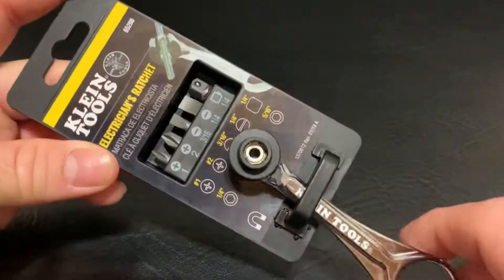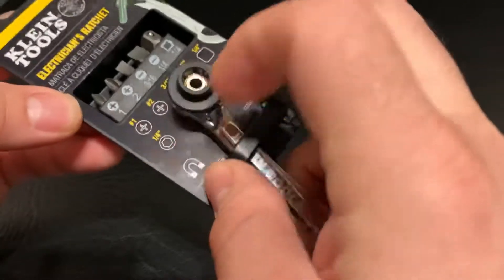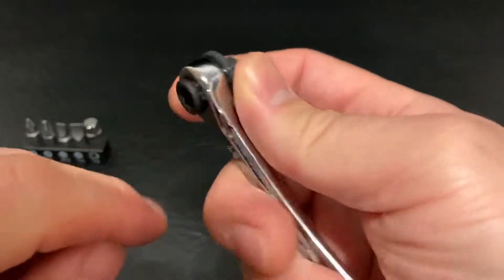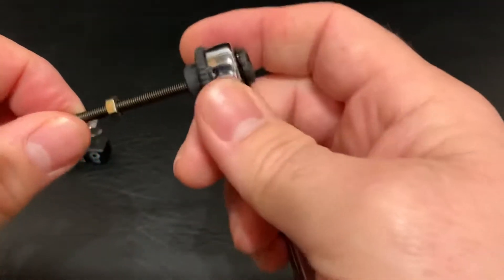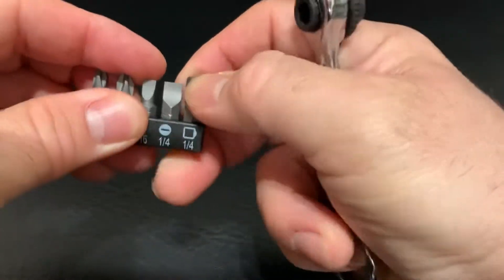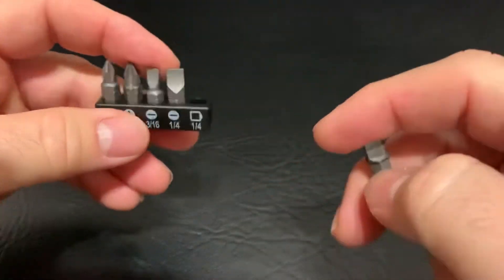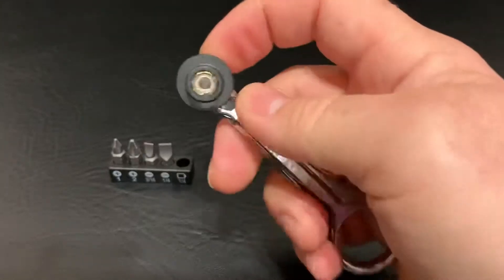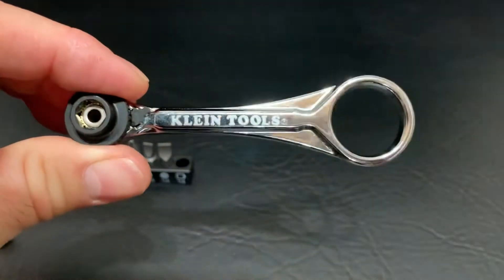Klein Tools Electrician’s Ratchet 65200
NEW BLACK & WHITE AUTOBAHN STICKERS AVAILABLE!